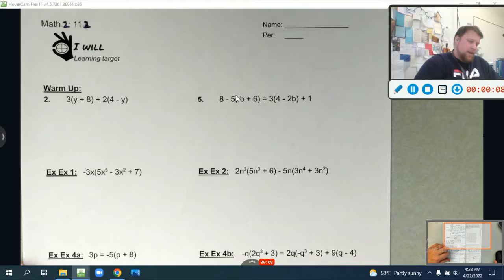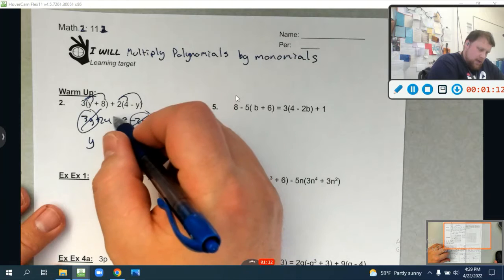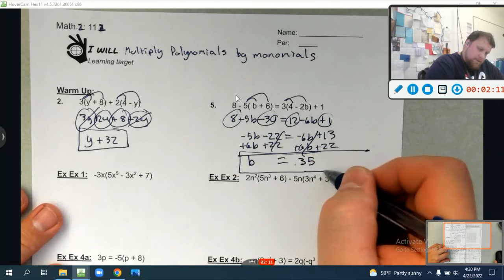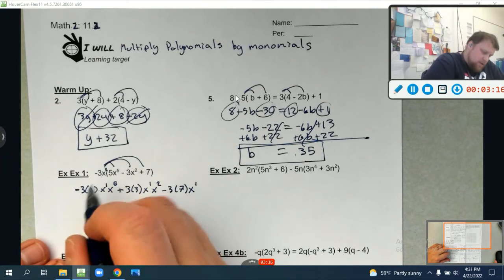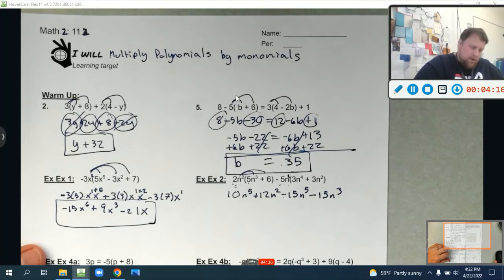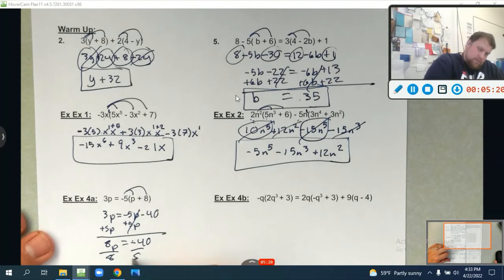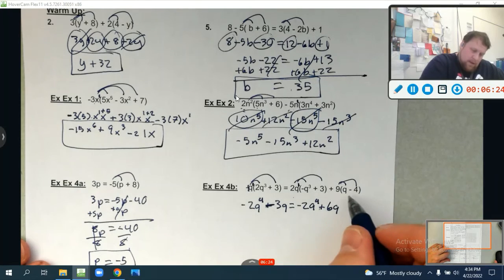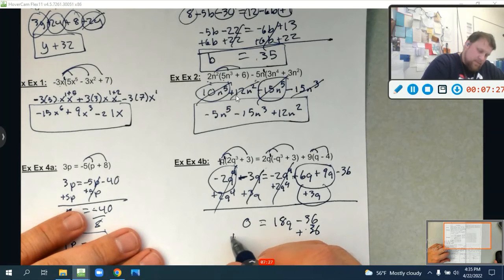Math 2: 11.2 Multiplying Polynomials